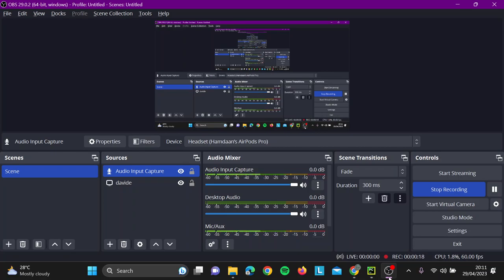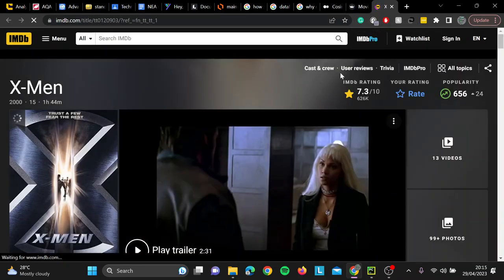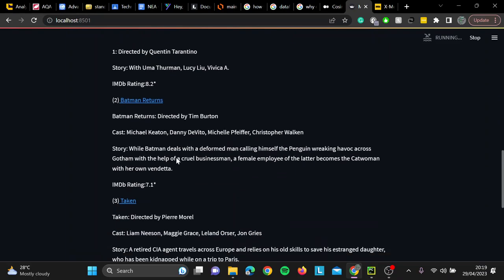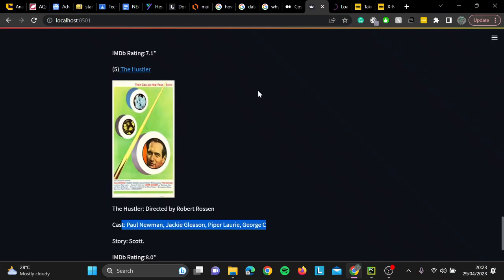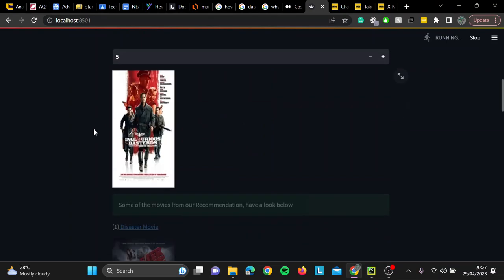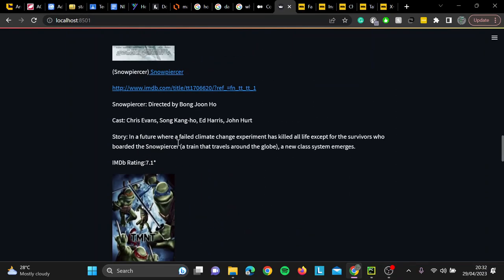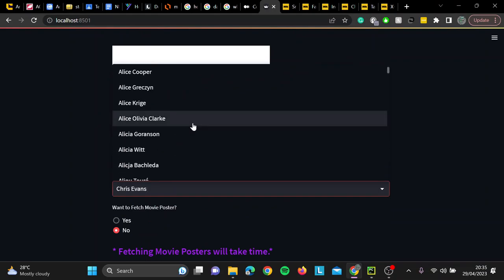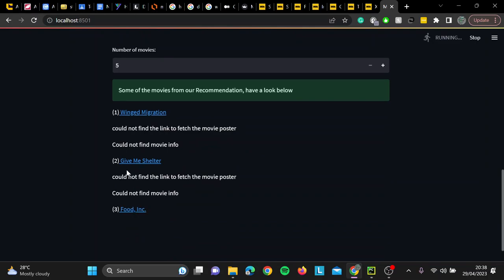NEA coursework movie recommendation system